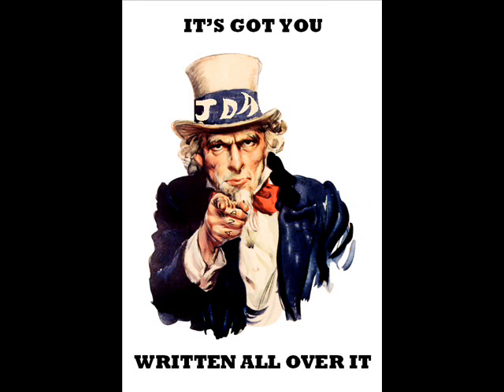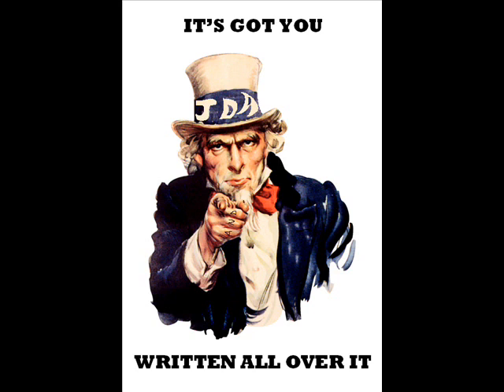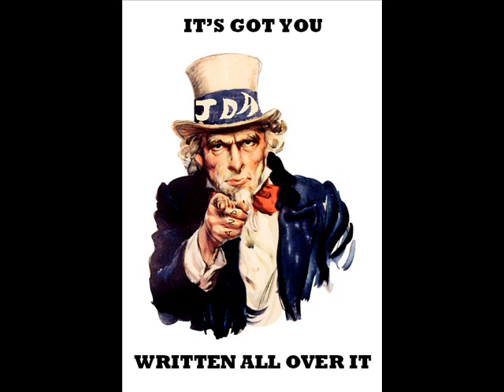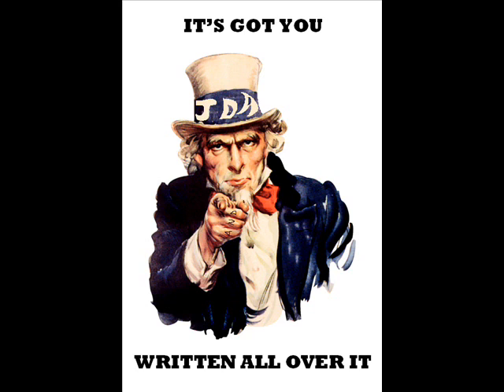MJ 2 (Part 1/3)